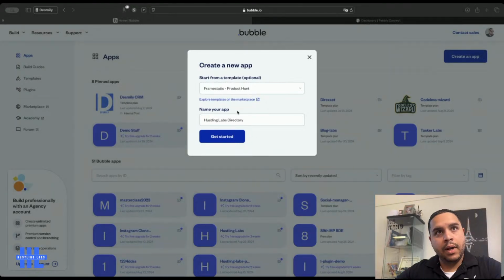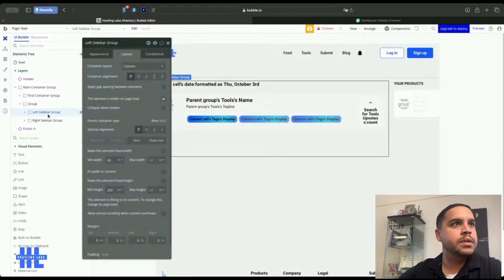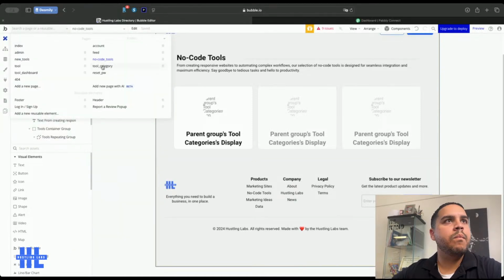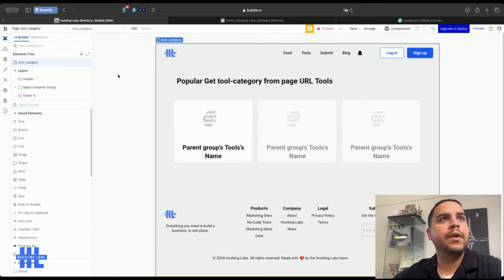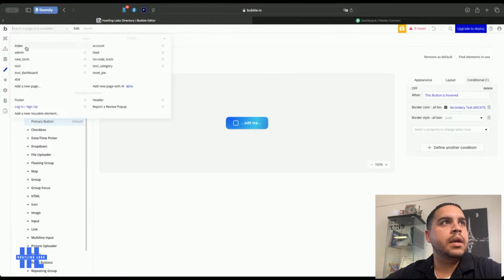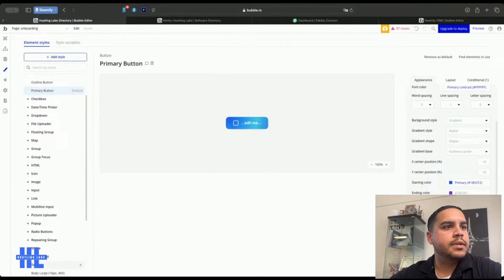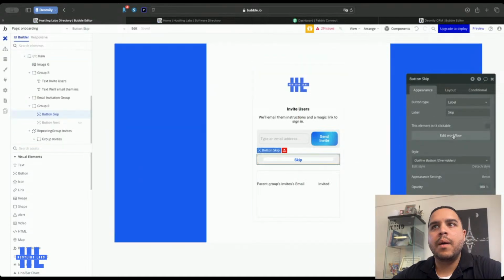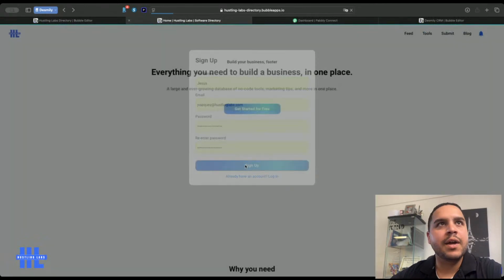Building a massive software directory in Bubble.io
Join me as I build a software directory, similar to Product Hunt, using Bubble.io. We're building this software directory from scratch and it will include features found on Product Hunt, Capterra, G2, and other popular software directories.

From an indie hacker for indie hackers, the software directory you need to replace Product Hunt to launch your startup online.

Live in a couple of weeks.

Hustling Labs.com